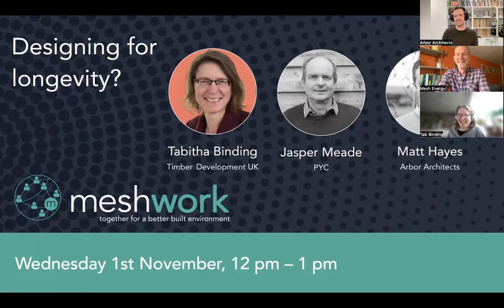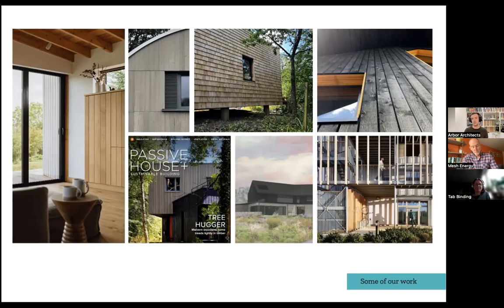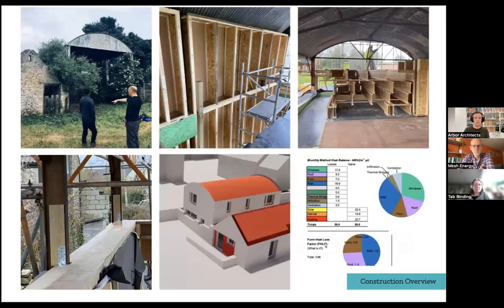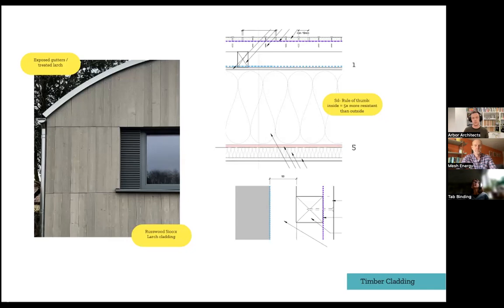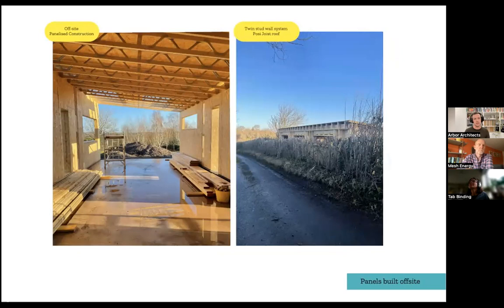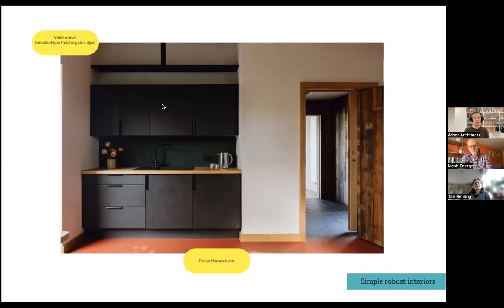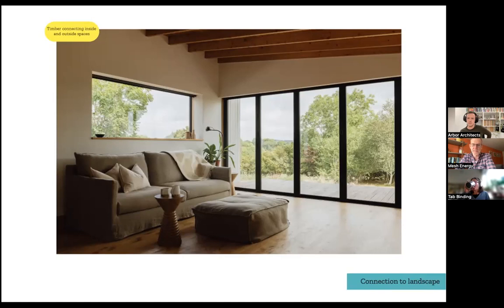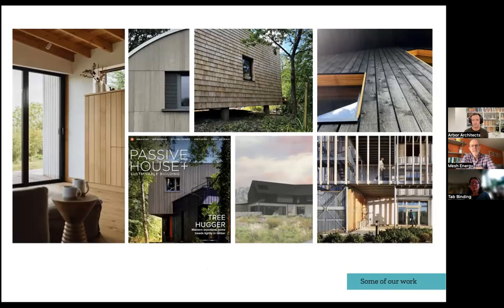Designing for longevity? Discussion with Tab Binding and Matt Hayes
Are we designing with longevity in mind? This week's guests suggested not enough people are and they challenged the community to ensure homes and buildings are designed to last whilst decarbonising the built environment.   We were extremely lucky to have Tab Binding, from Timber Development UK to draw upon her instrumental work to position timber as the first-choice building material for any UK construction project. Tab was joined by Arbor Architects' Matt Hayes who shared his ethos and commitment to designing with longevity by sharing a number of case studies and examples where timber has been an integral material.

Please note Jaspar wasn't able to join the call.

Speakers:

Tab Binding is Timber Development UK's highly respected and connected Head of Education and Engagement. She's been in the industry almost 40 years, starting out with coppicing and first and second thinning’s, sawmilling and manufacturing before working on supply-chains for Welsh timber, volumetric offsite construction, strength grading, modification of timber, certification of new products, building performance and post occupancy evaluation, retrofit and housing policy.

Matt Hayes, founder of Arbor Architects sees sustainability as inherent in good design and that it should seamlessly blend into the background of spaces letting the materiality and light do the talking. Prior to forming Arbor Architects, Matt was a Project Architect at Architype. As a certified Passivhaus Designer and Architect he has successfully delivered a number of exemplar Passivhaus projects including the first Passivhaus Plus public building in the UK, Bicester Eco Centre.

Please note Jaspar wasn't able to attend.

- Beth Williams video 11 for raised timber floors